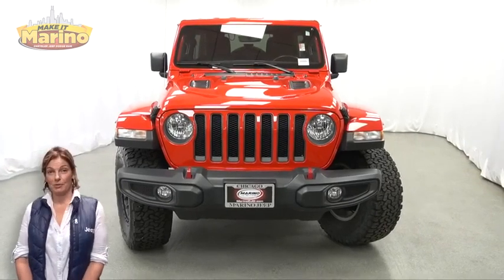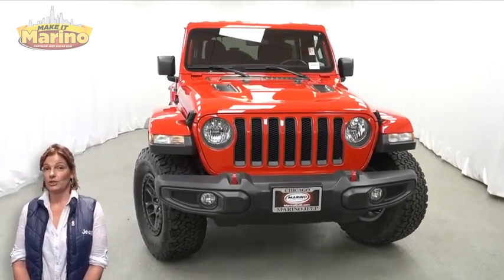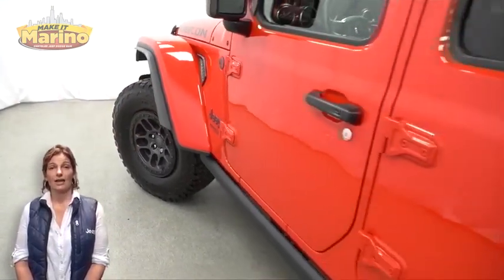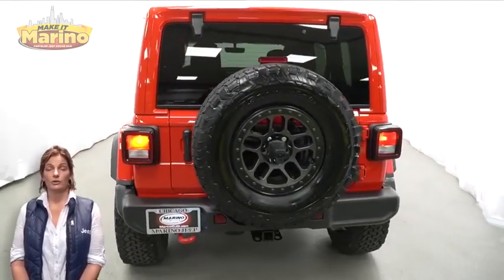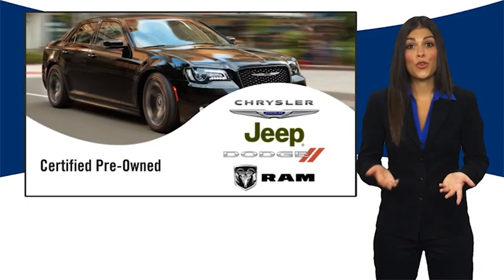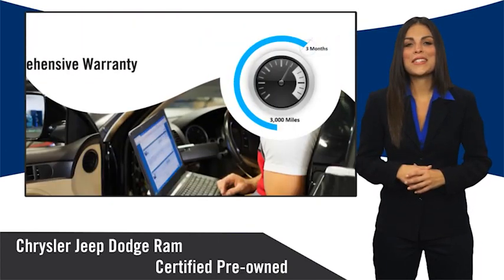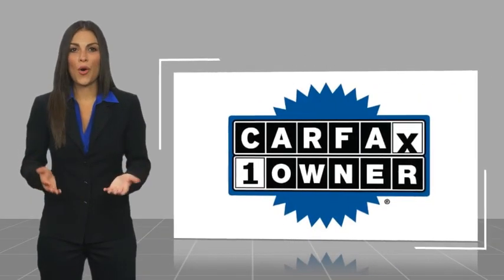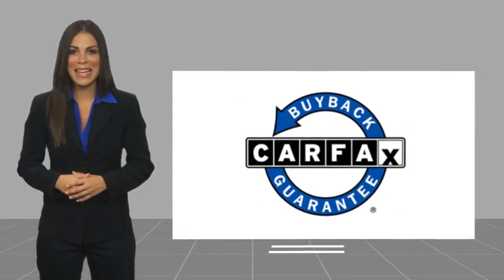2022 Jeep Wrangler D7252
2022 Jeep Wrangler Unlimited Rubicon Xtreme Recon

5133 W Irving Park Rd

JEEP CERTIFIED!! 7 YEAR - 100,000 MILE WARRANTY!! WRANGLER UNLIMITED RUBICON!!  2.0 LITER TURBOCHARGED 4 CYLINDER ENGINE!!  STILL UNDER FACTORY POWERTRAIN WARRANTY!!  BODY COLOR 3 PIECE HARDTOP!!  17 INCH ALUMINUM WHEELS!!  TOW PACKAGE!!  17 INCH ALUMINUM WHEELS!!  COLD WEATHER GROUP!!  HEATED FRONT SEATS!!  HEATED STEERING WHEEL!!  APPLE CARPLAY!!  GOOGLE ANDROID AUTO!!  ELECTRONIC STABILITY CONTROL!!  POWER LOCKS!!  POWER WINDOWS!!brbrFCA US LLC Certified Pre-Owned Details:brbr  * 125 Point Inspectionbr  * Transferable Warrantybr  * Vehicle Historybr  * Powertrain Limited Warranty: 84 Month/100,000 Mile (whichever comes first) from original in-service datebr  * Roadside Assistancebr  * Limited Warranty: 3 Month/3,000 Mile (whichever comes first) after new car warranty expires or from certified purchase datebr  * Warranty Deductible: $100br  * Includes First Day Rental, Car Rental Allowance, and Trip Interruption Benefits. SiriusXM 3 month trial subscriptionbr